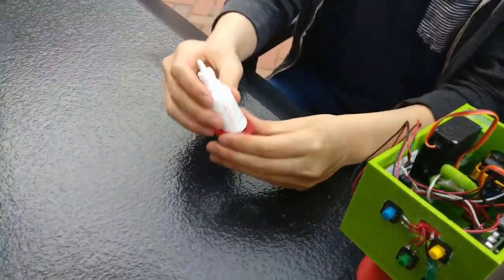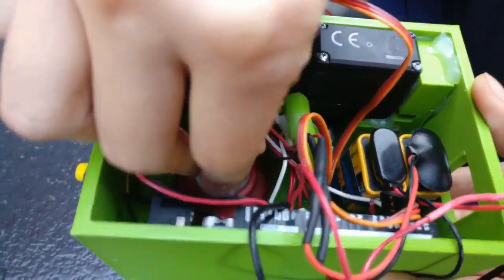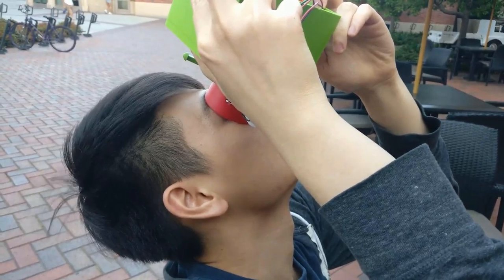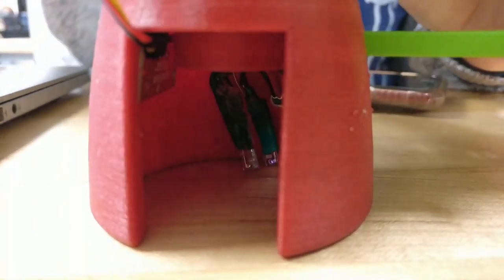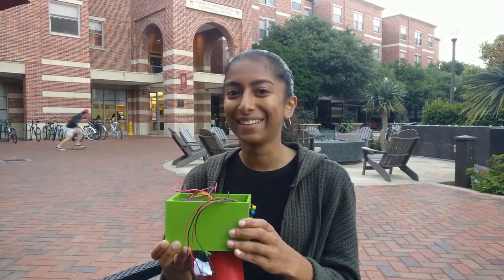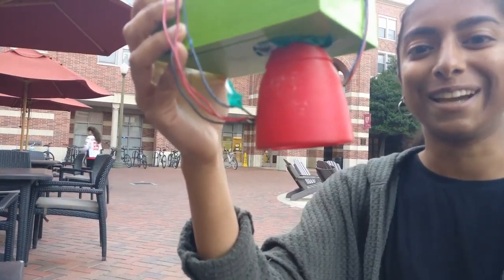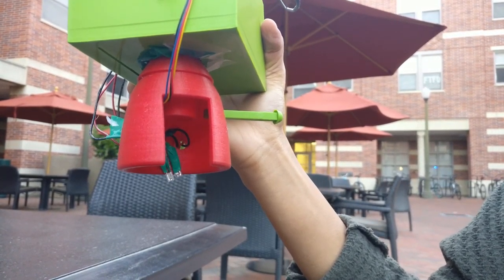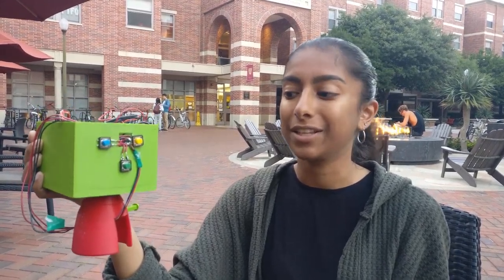The Eye-Deal Dropper Infomercial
BME 405, Spring 2019